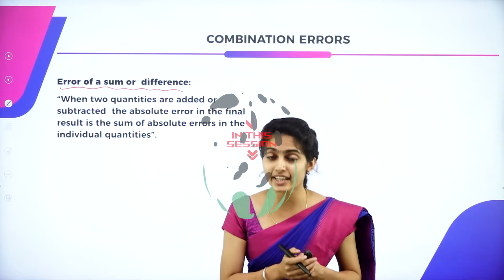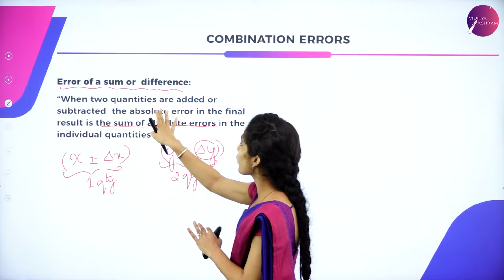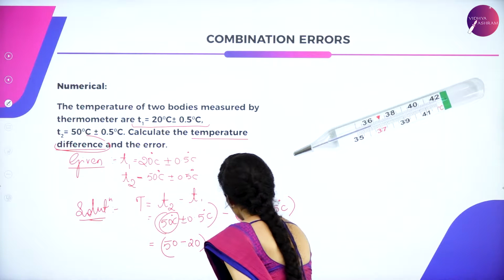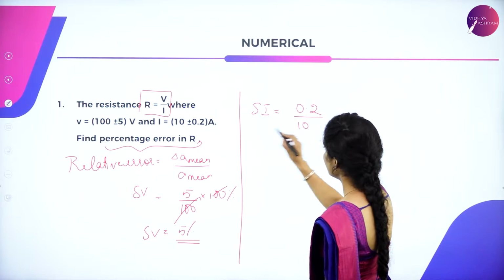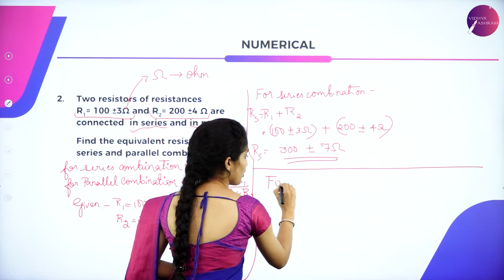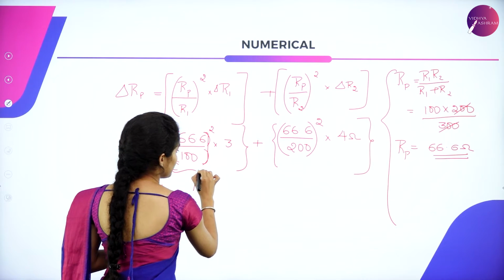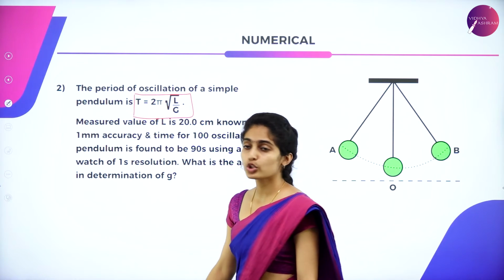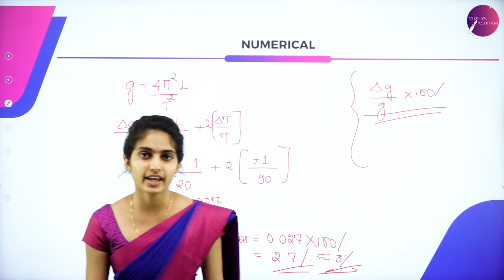DAY 05 | PHYSICS | I PUC | UNITS AND MEASUREMENTS | L4